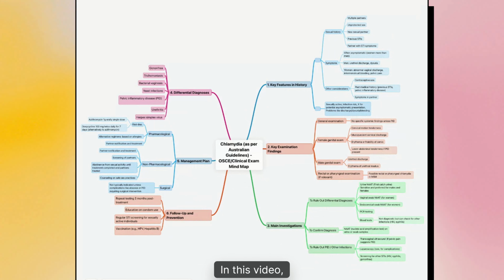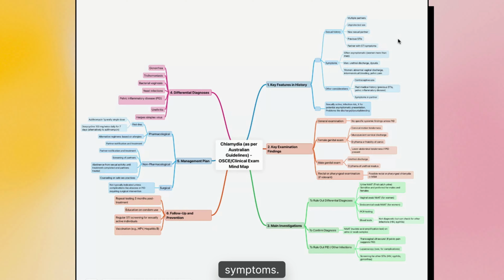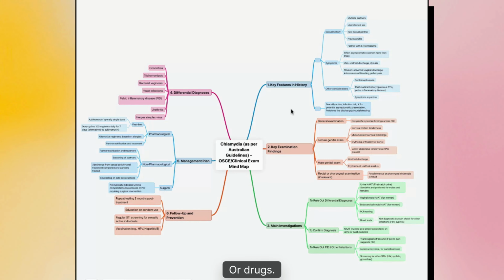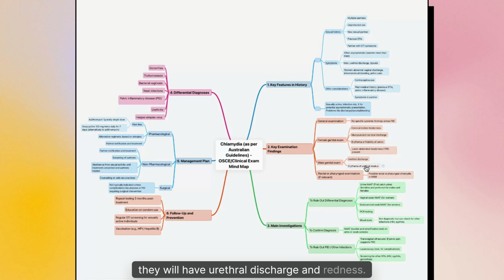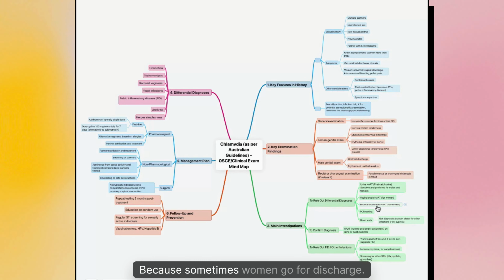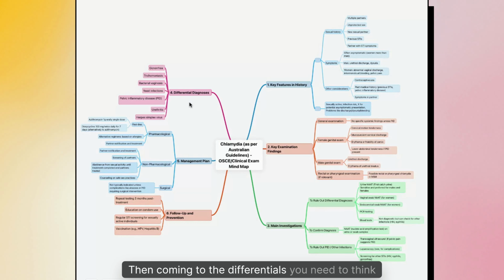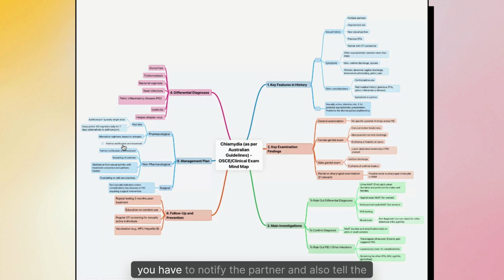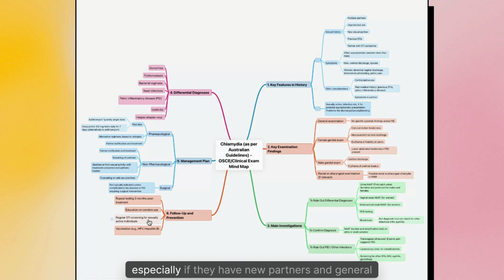Chlamydia Diagnosis & Management — OSCE Clinical Exam